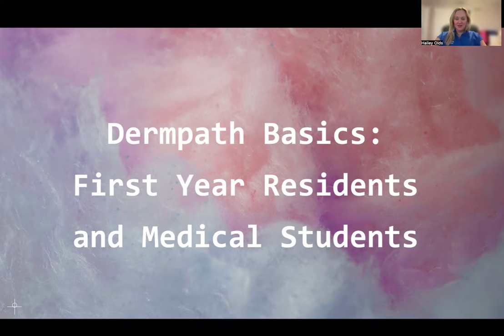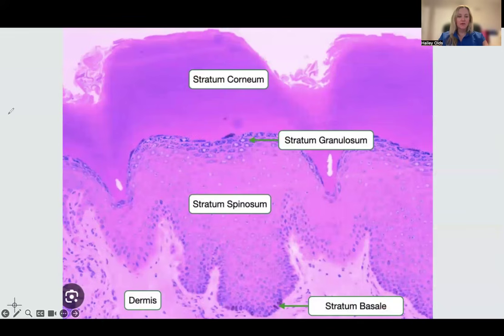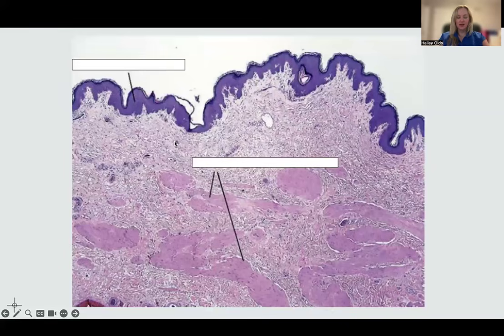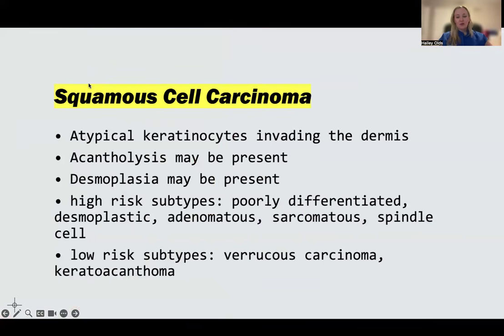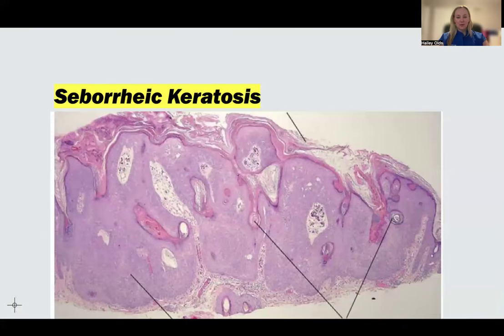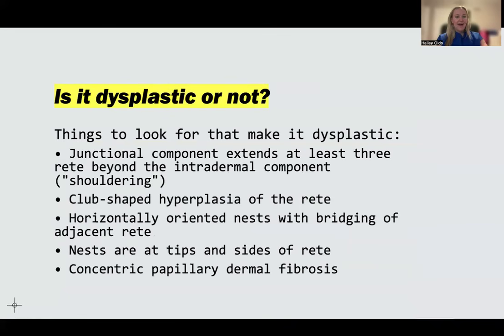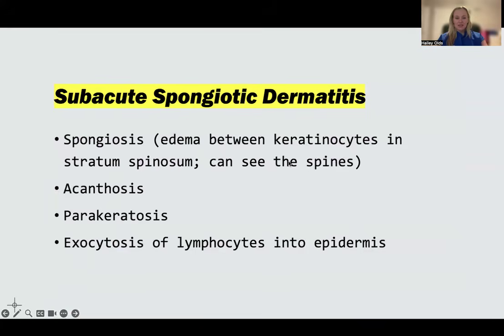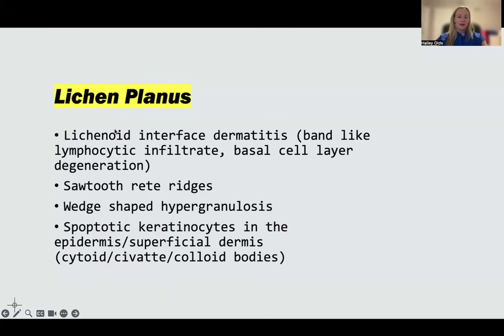Intro to Dermatopathology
The basics of dermatopathology! This is geared toward medical students and incoming first year dermatology residents.